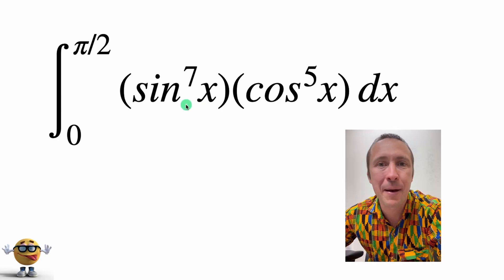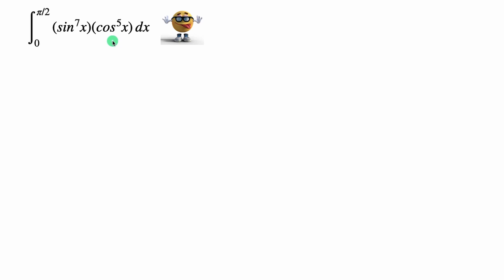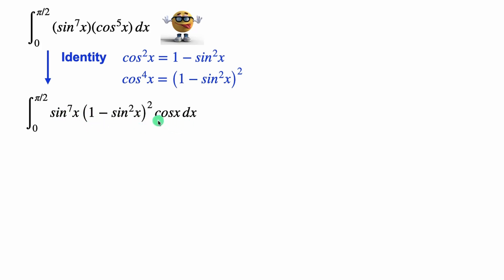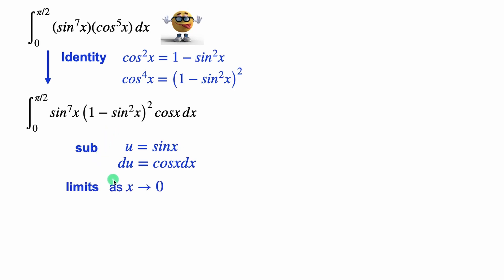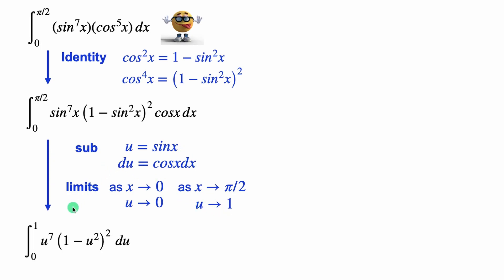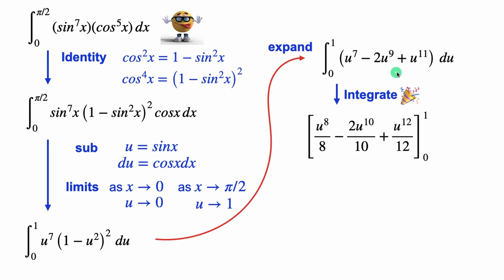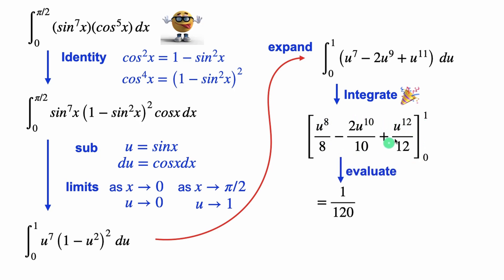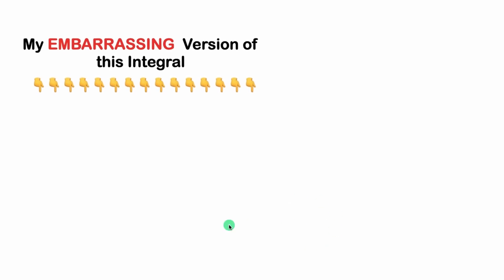Integral of (sinx)^7(cosx)^5 💪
Integrate (sinx)^7(cosx)^5 quickly using a trig identity and 'u' substitution.